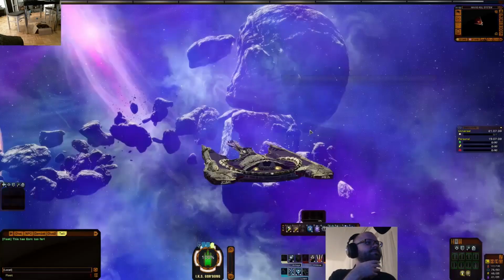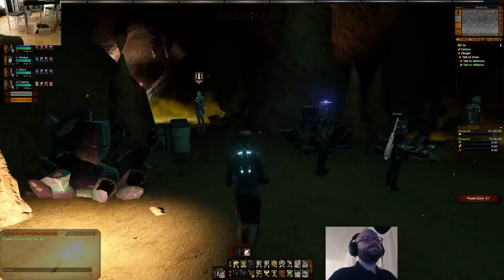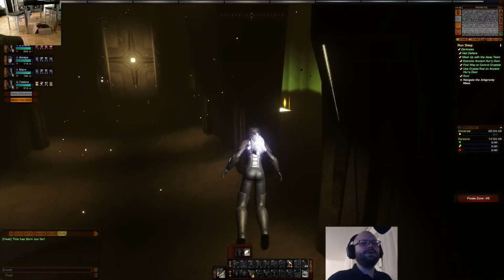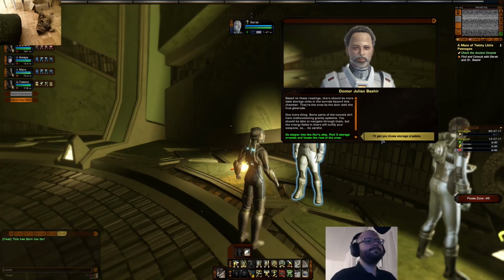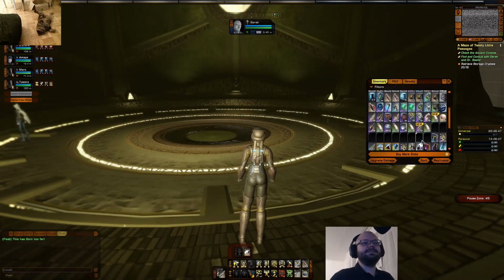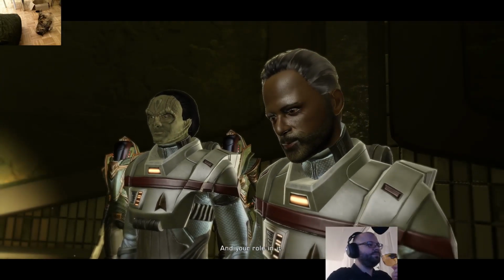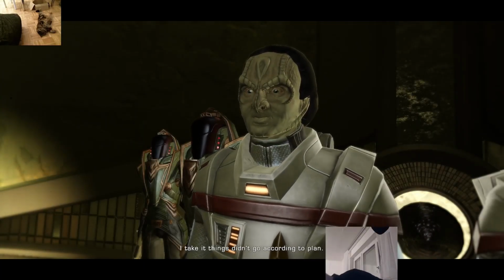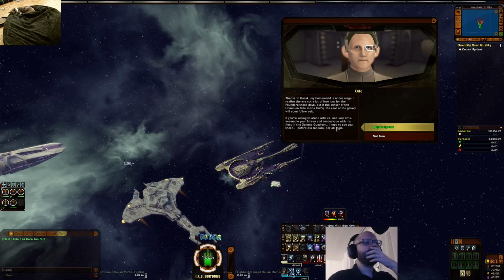Star Trek Online: Tenebris Torquent